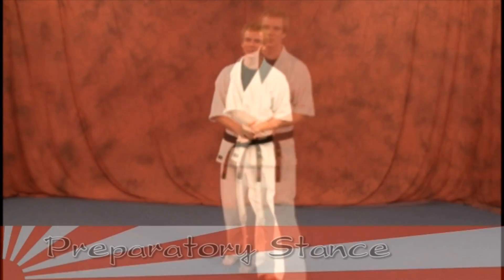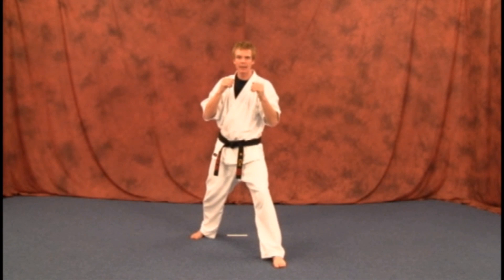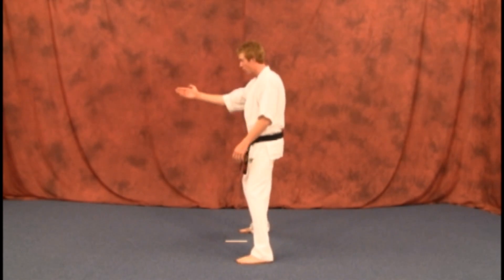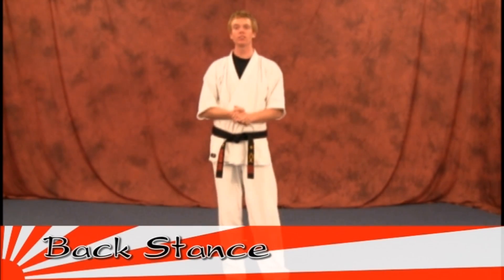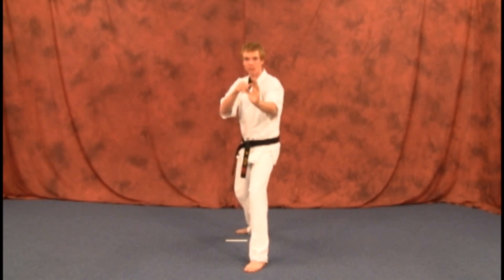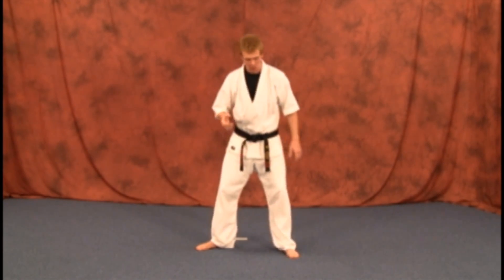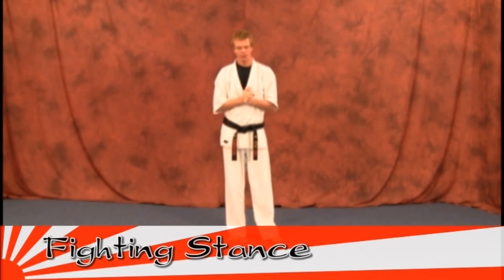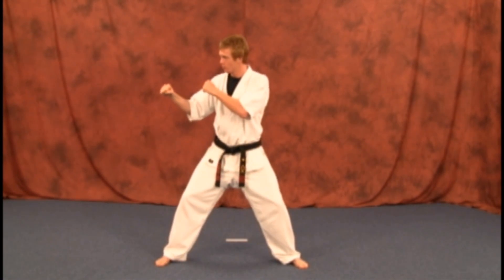Stances – Complete Lesson - Martial Art Instruction